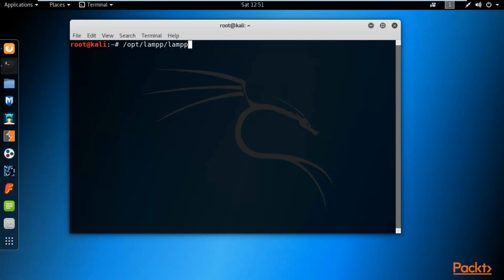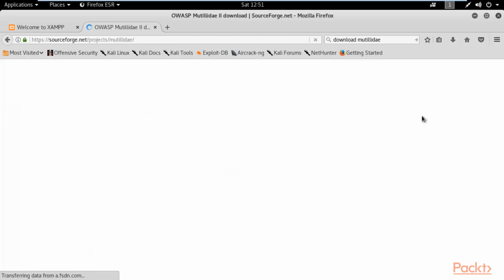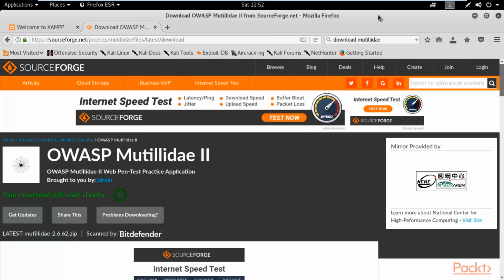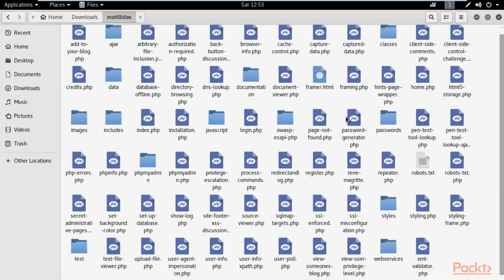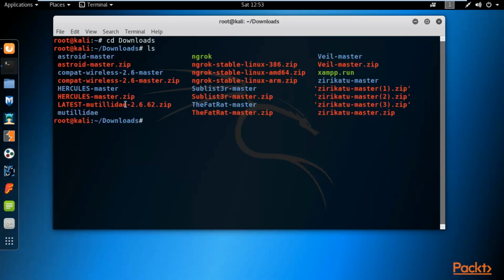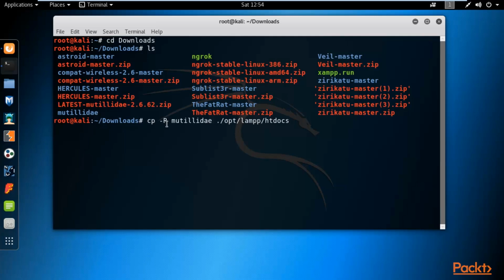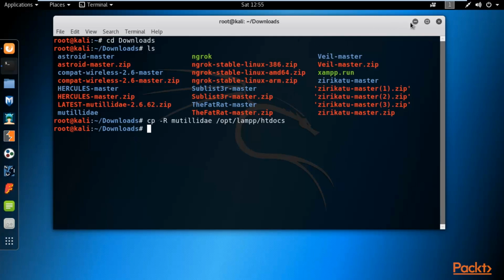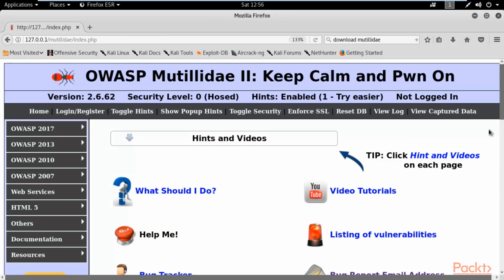30 Download and Install a Buggy Web Application